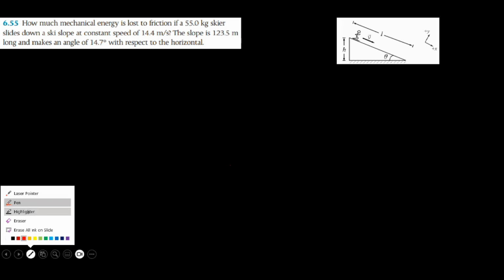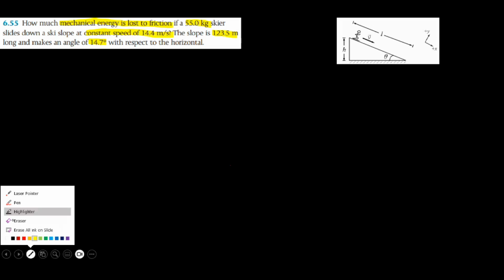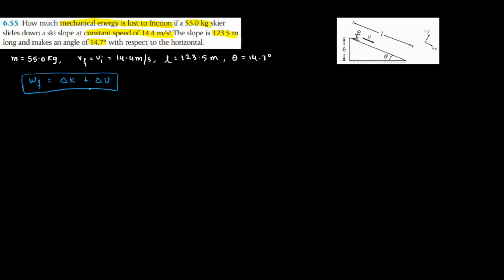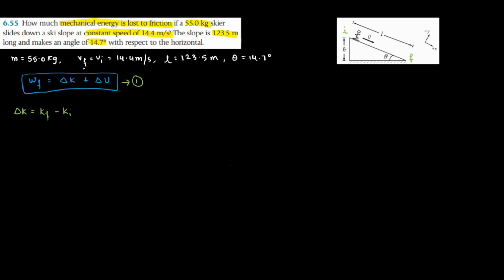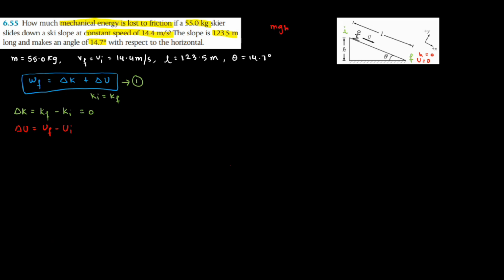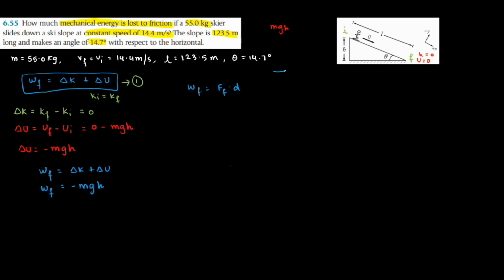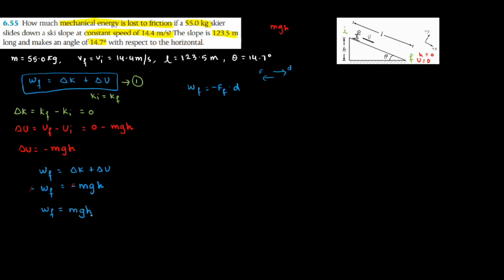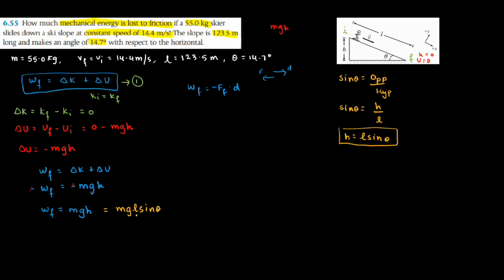(Q 18): 6.55 : Find the lost mechanical energy using work energy theorem.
In this video, we learn how to use a generalised work energy theorem to find the lost mechanical energy due to friction.